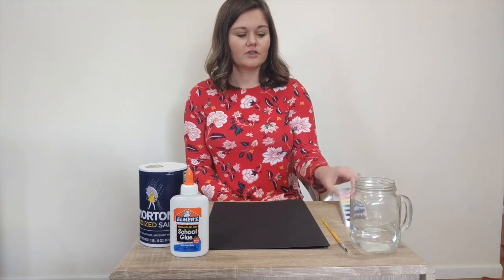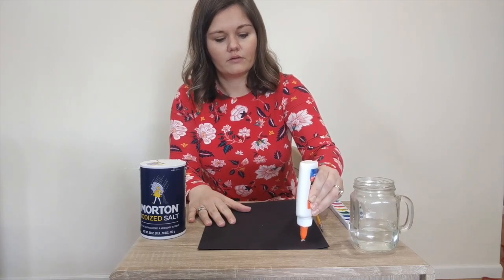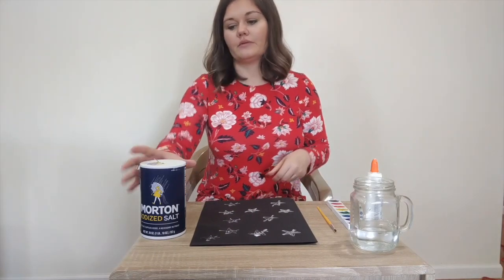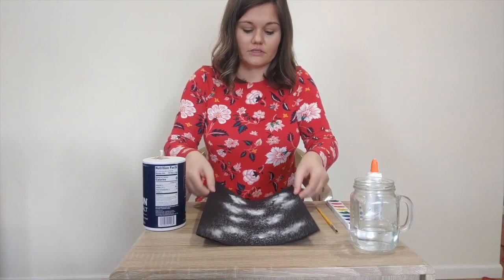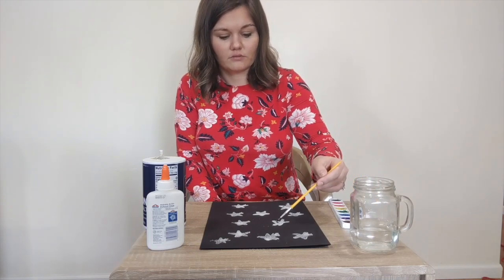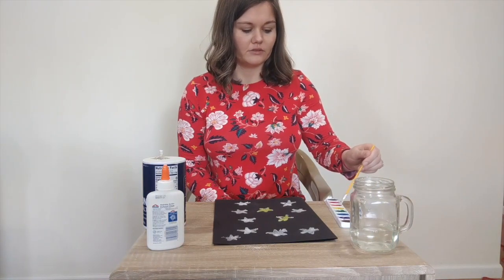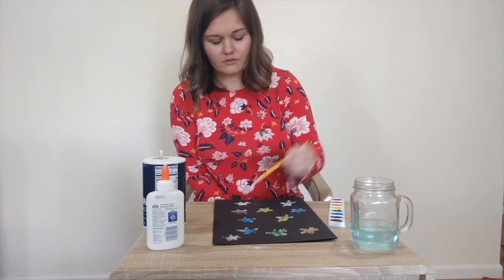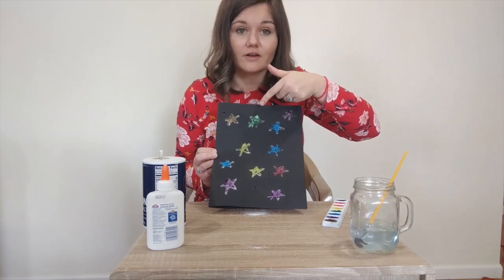Salt Paint Crafts for Kids with Whitney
Here's a fun activity you can do with your kids at home using a few simple items you have around the house. Whitney from our Clark Pleasant Branch will show you how to make a simple salt paint craft that's fun for your pre-school and school age child.